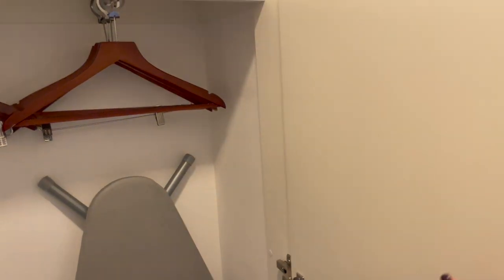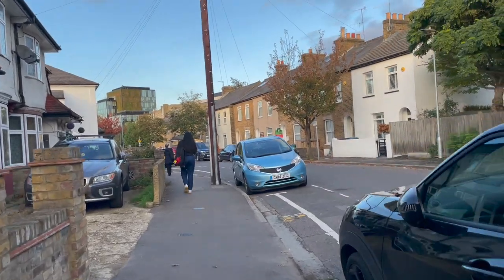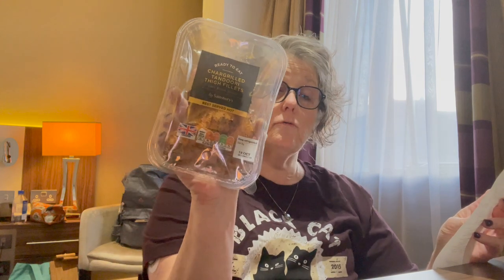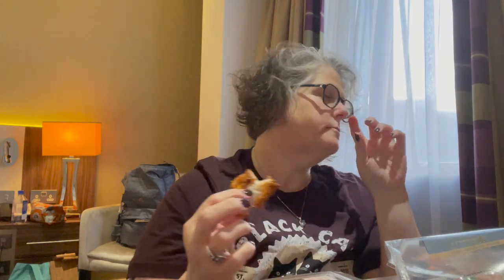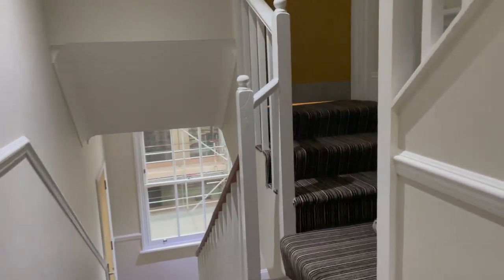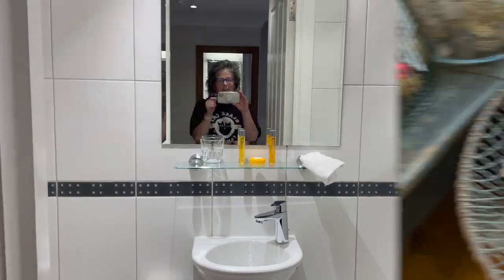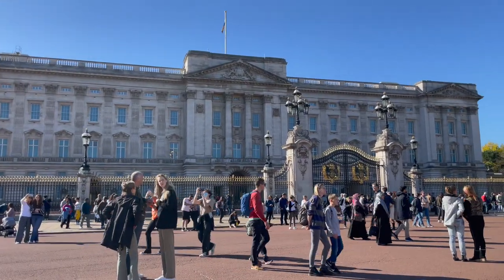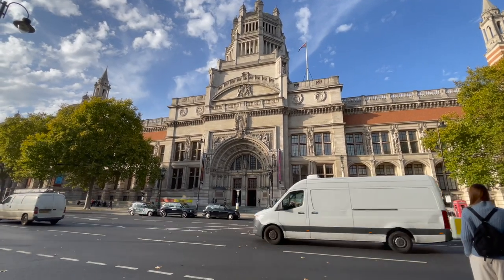Lori Goes To London 2022